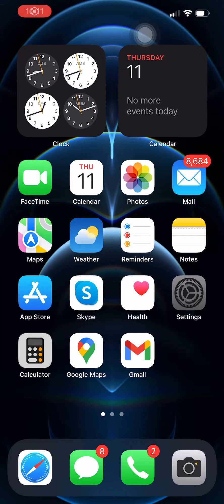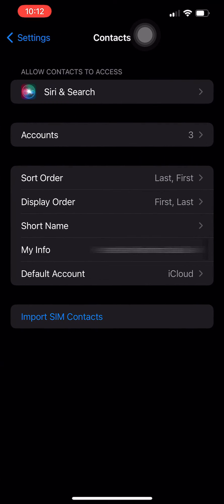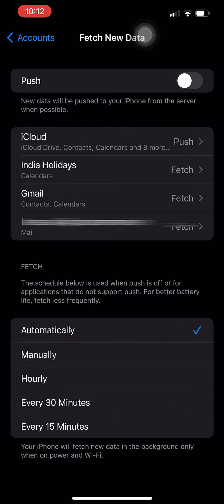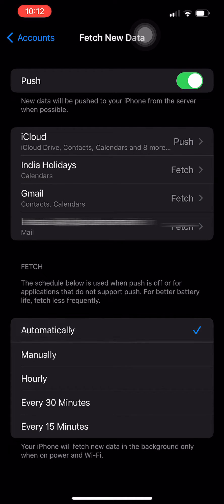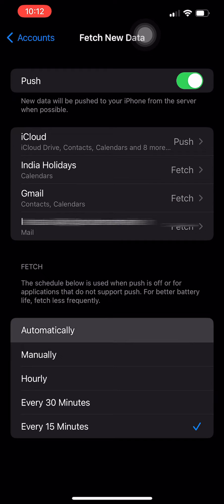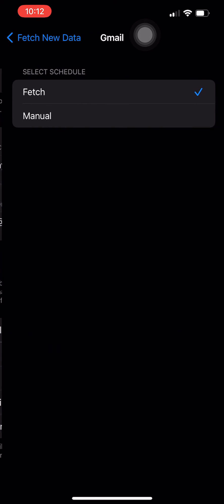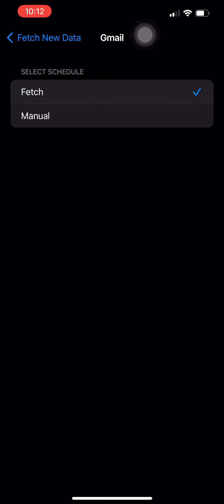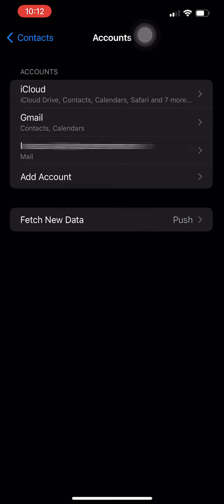Get New Email Faster on iPhone | How do I make my iPhone email refresh faster?